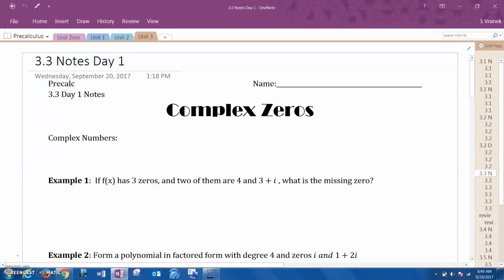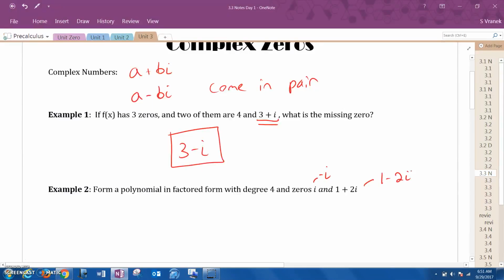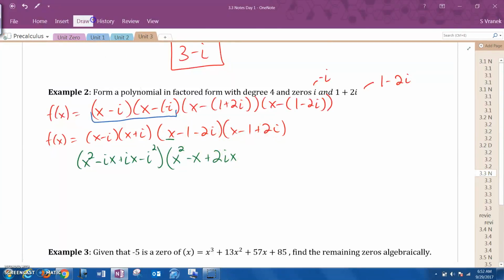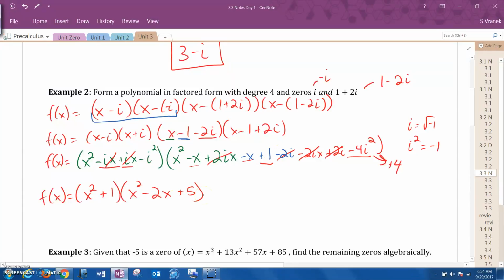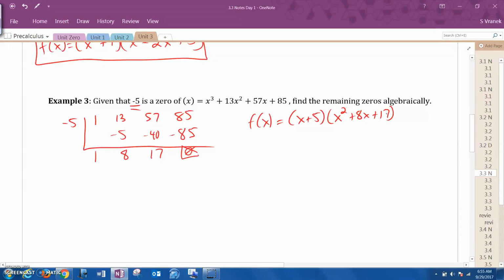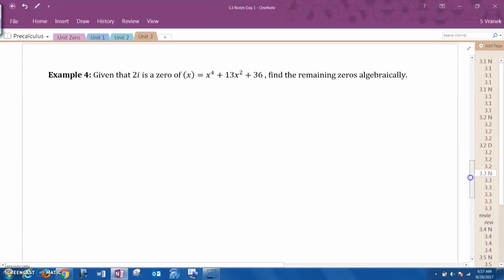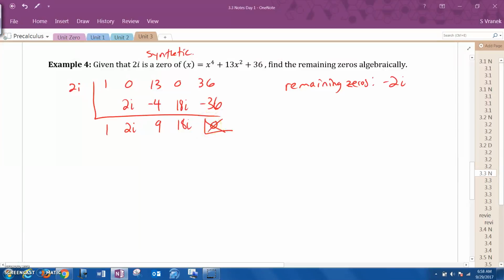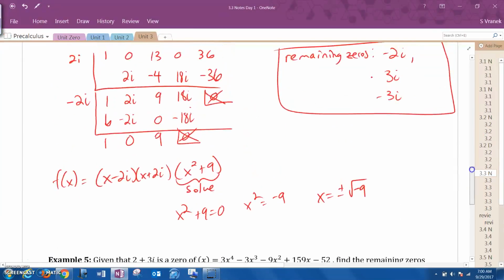3.3 Complex Numbers part 1